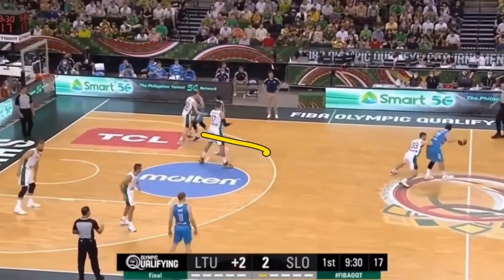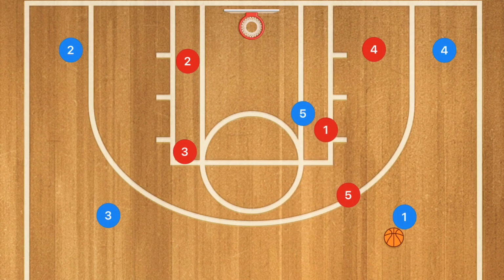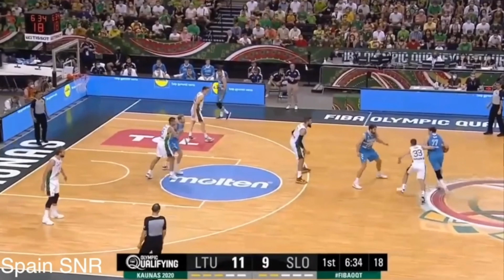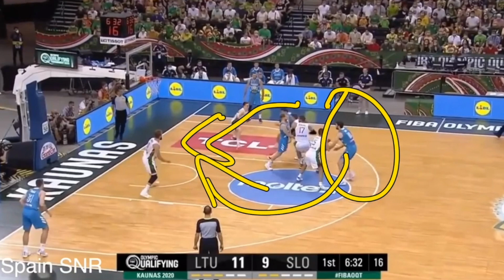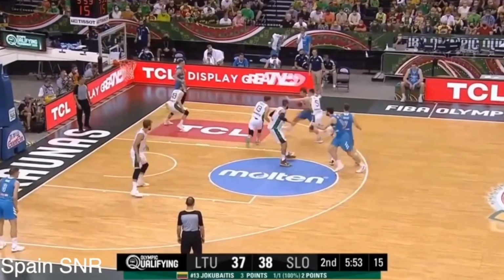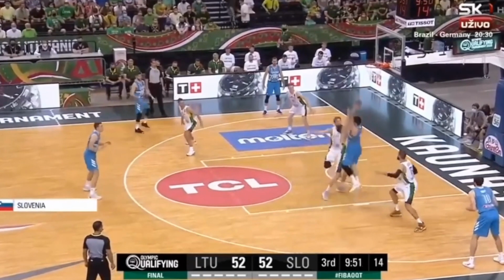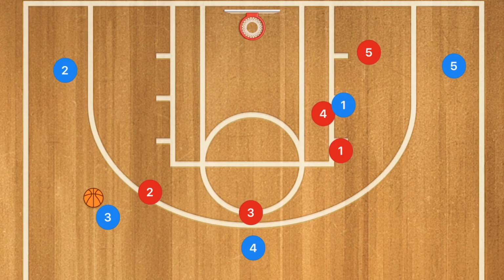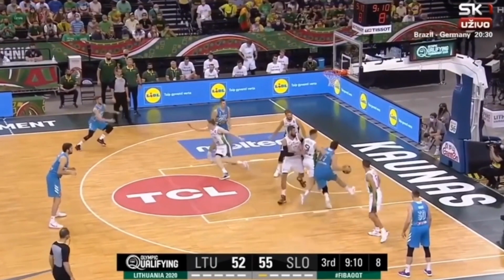Slovenia 5 Out Basketball Offense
Slovenia 5 Out Basketball Offense, in this video I breakdown Slovenia and their 5 out Basketball Offense that they use to get Luka Doncic easy Baskets. Slovenia is easily one of the favourites to win a medal in the Olympics this year. These Slovenia Basketball plays work extremely well with a modern Basketball team who has players like Luka Doncic. I hope these Basketball plays help your team win more games.